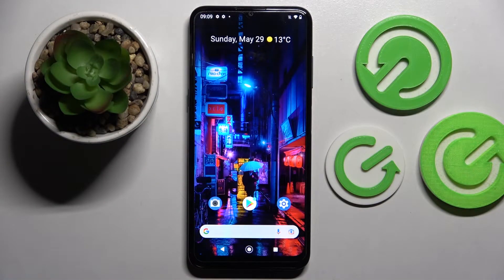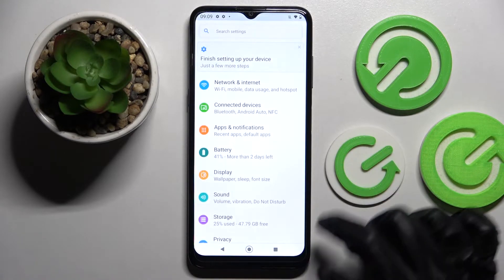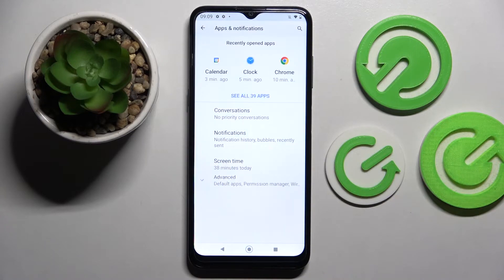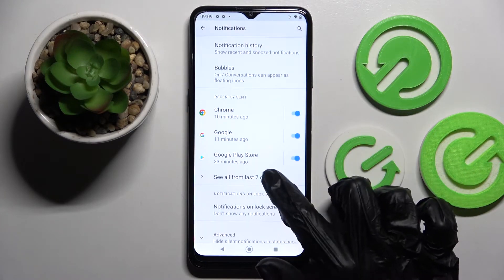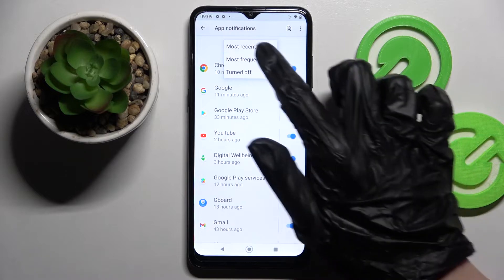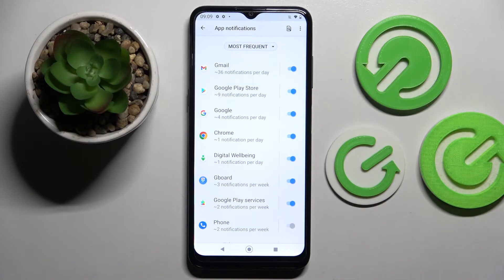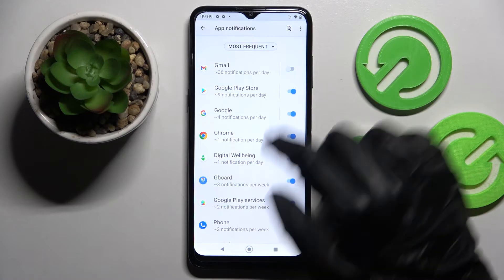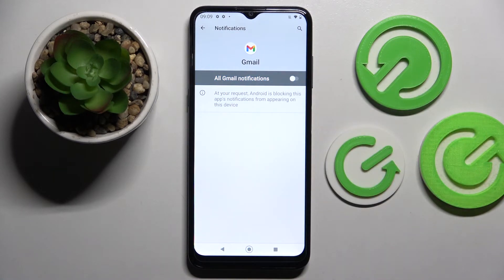NOKIA G21 Turn On Off App Notifications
If you want to enable or disable App Notifications for Nokia G21, with this video you can learn how to do it. By following our Instructions video you'll see how to easly activate or deactivate app notifications for Nokia G21. You can find more useful guides on our YouTube channel HardReset.Info! if you have any problem with any kind of device like Smartphone, Smartwatch, Headphones, Routers, Smart TV, etc... solution should be there!

How to turn on app notification for Nokia G21 ?
How to disable app notification for Nokia G21 ?
Can I disable app notifications on Nokia G21 ?
How to stop app notifications on Nokia G21 ?
Can i turn off app notifications Nokia G21 ?